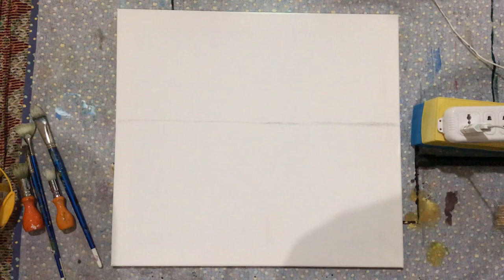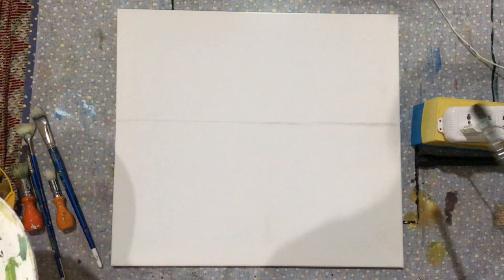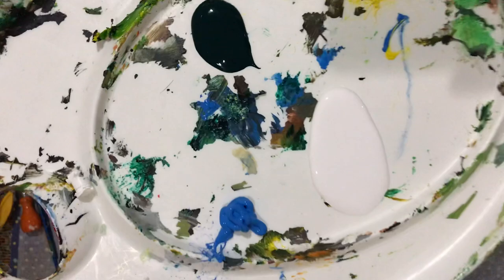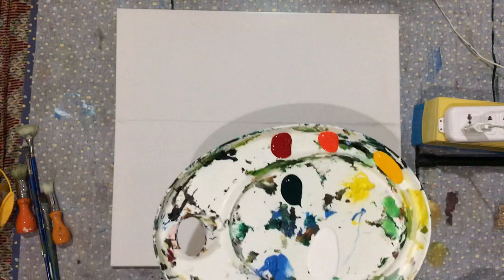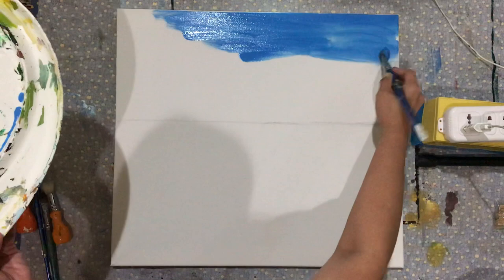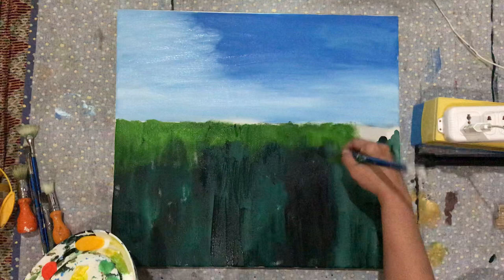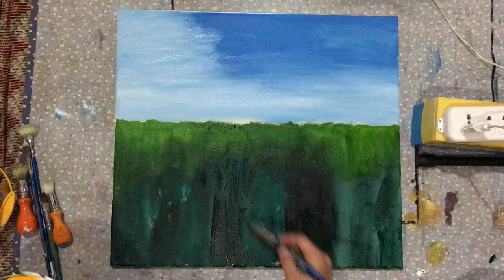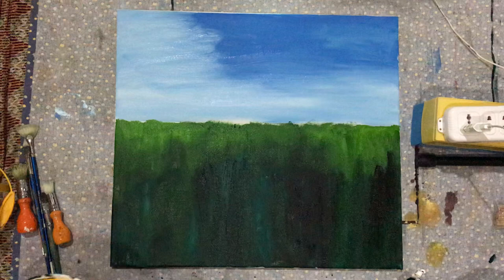How to paint a field of poppies | Easy Step by step acrylic painting tutorial | Art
Colors:
Black
Titanium white
Ivy green/ sap/ phthalo green
Lemon yellow
Permanent yellow deep
Red
Permanent orange
Cerulean blue

Happy painting!

Xoxo,
CheChe ❤️❤️❤️